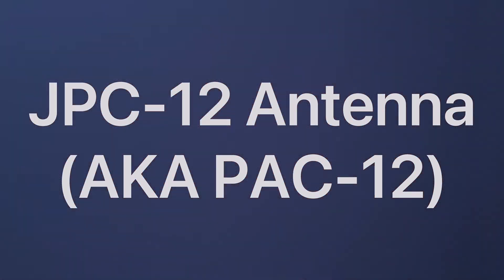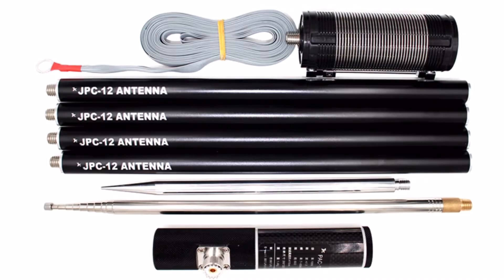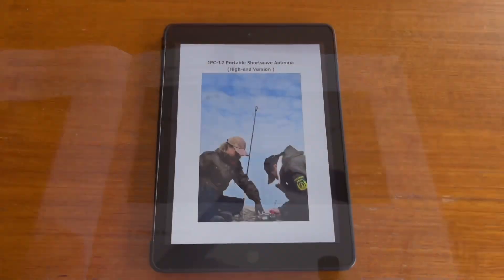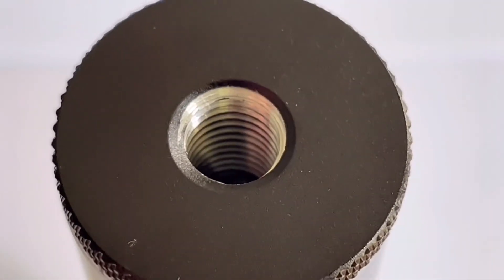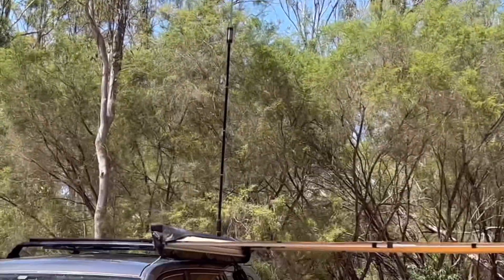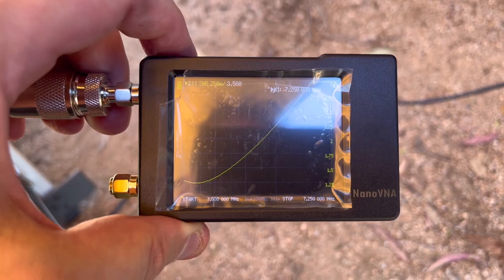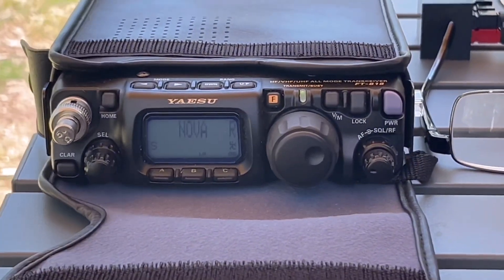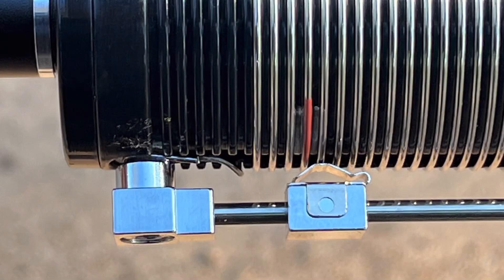JPC-12 (PAC-12) Portable Vertical Monopole HF Antenna 13 Dec 2023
Some outdoor experimentation with the JPC-12 HF antenna on the 40 meter amateur band, and the AM & FM broadcast bands while camping.
This antenna is usually driven into the ground with a stake beneath its base, but on this occasion, I’ve made a vehicle mount for it using an aluminium extrusion, and my existing awning brackets.